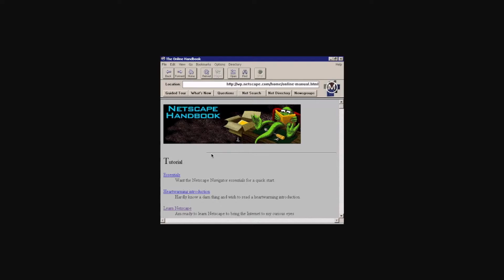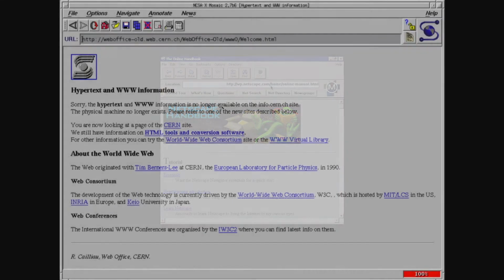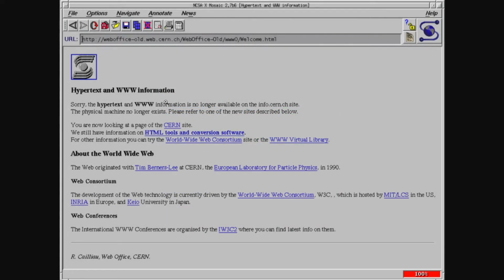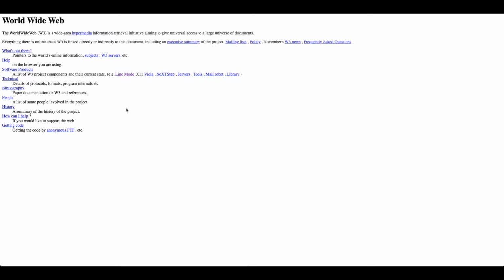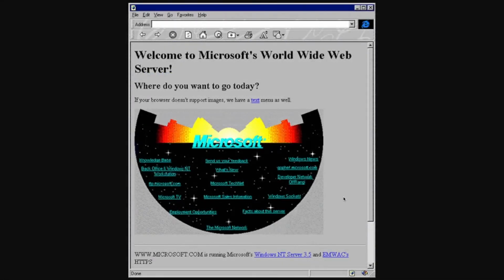WEB DEVELOPMENT | web history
web development short history.